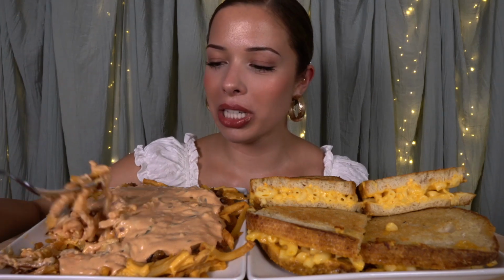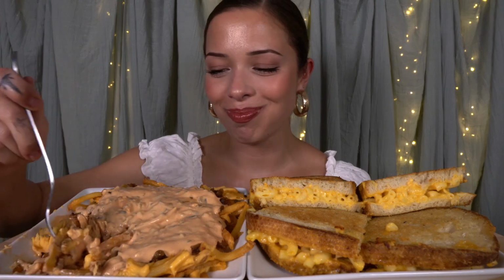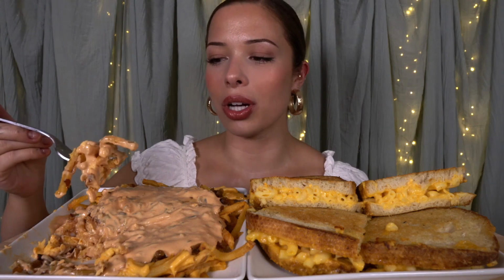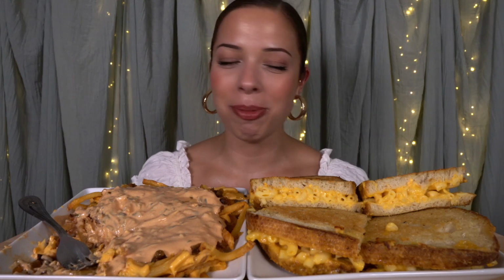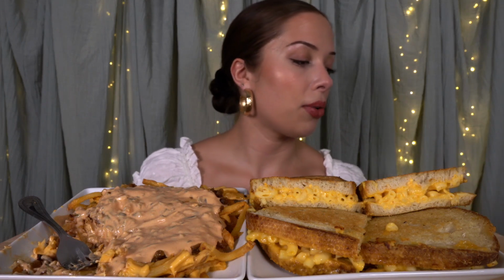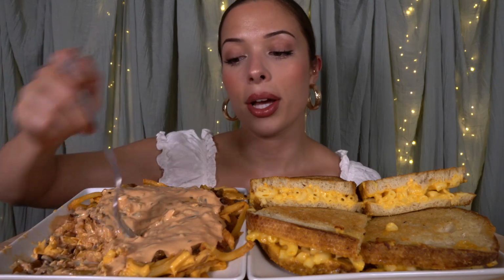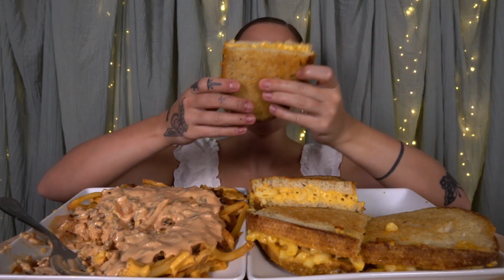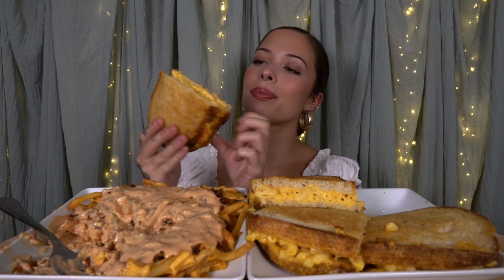Animal Style Fries & Mac N Cheese Grilled Cheese MUKBANG!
What would you have done if this happened to you?! I can't even deal lol

Lip liner (in Bond Girl)
Lashes: natural w/ mascara (mascara

♡ Fav Products
Favorite workout leggings
Favorite liquid lipstick (in Bow n’ Arrow)
My moisturizer
My toothbrush
My conditioner
My shampoo
My brow gel